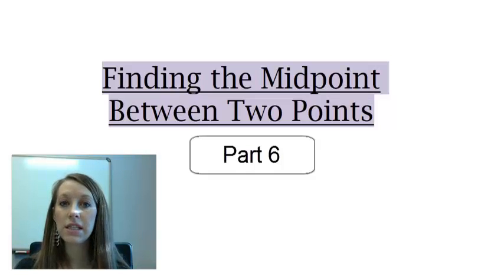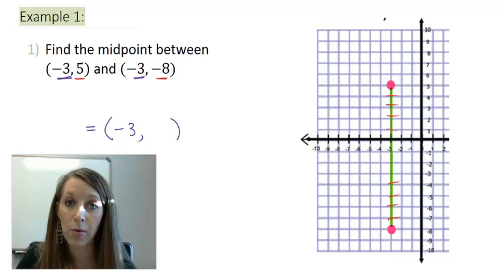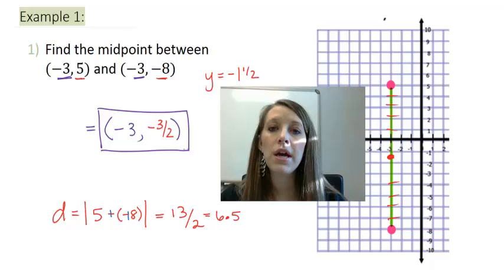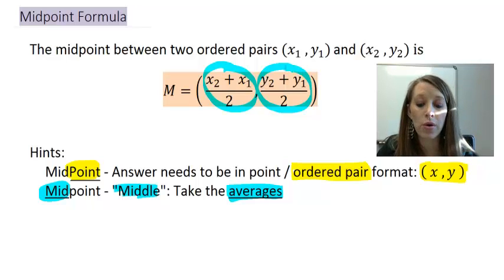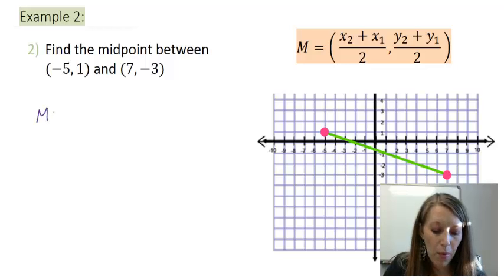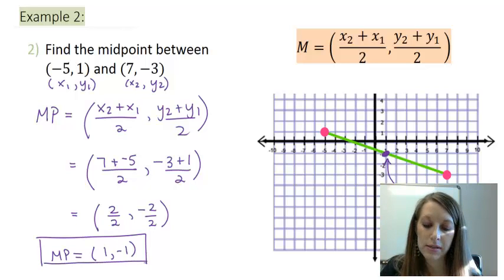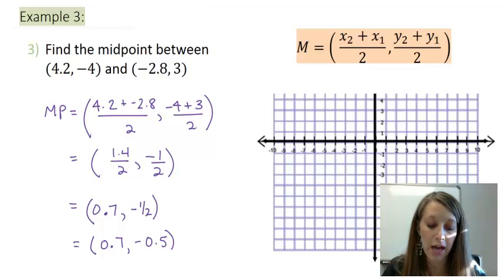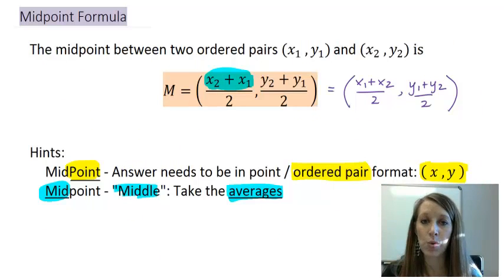6: Finding the Midpoint Between two Points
Finding the Midpoint between two ordered pairs